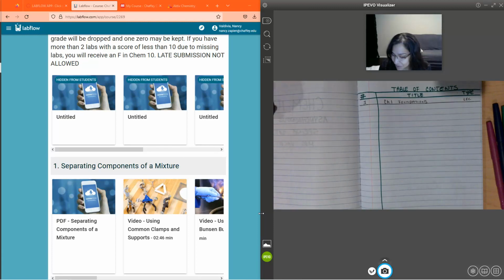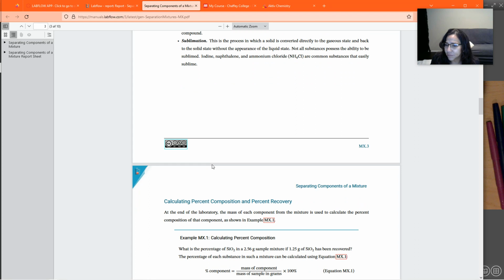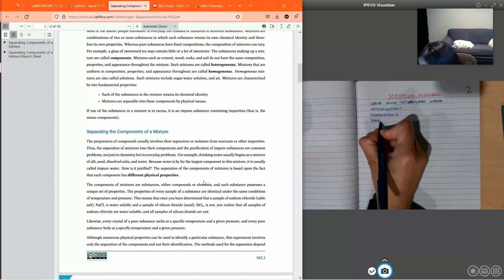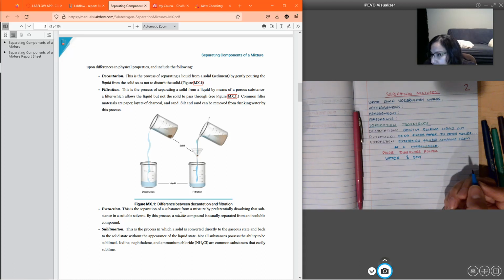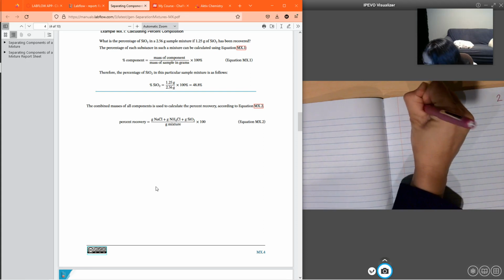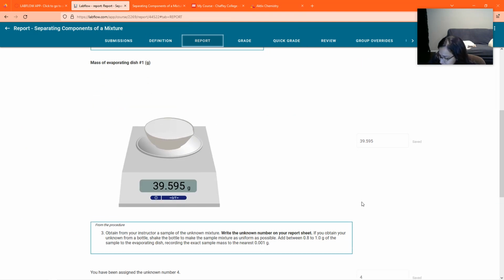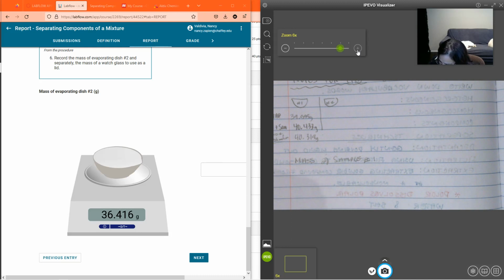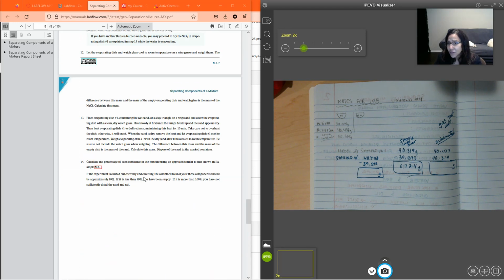Lab 1 : Seperating Mixtures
LABFLOW LAB
SEPERATING MIXTURES